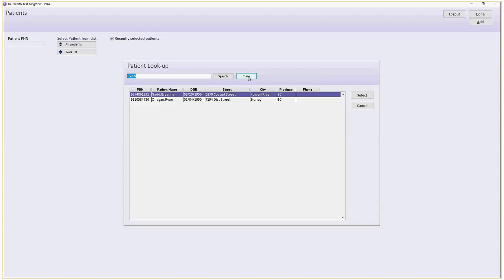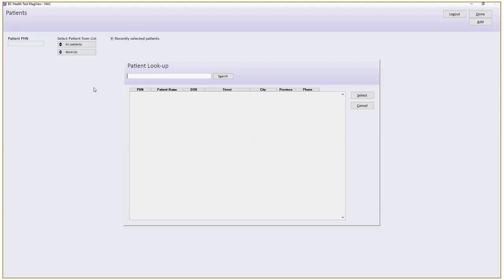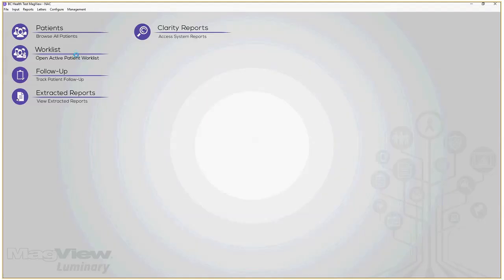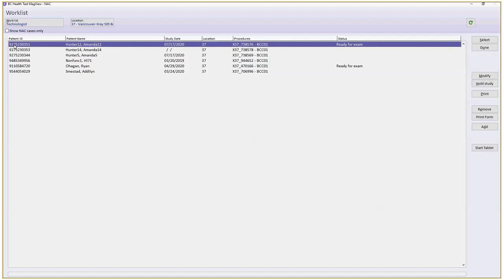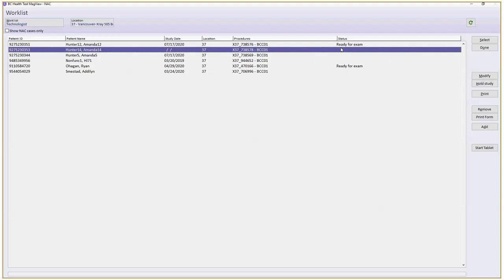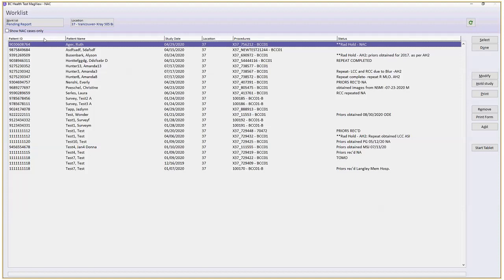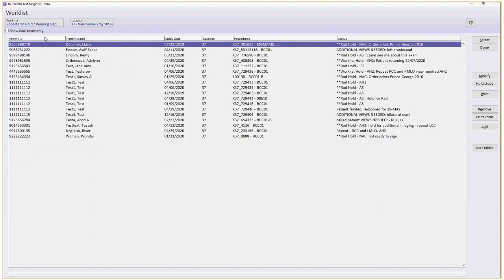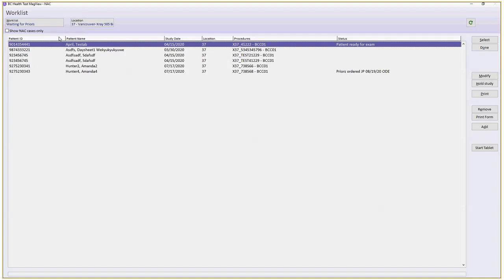Technologist Video - Intro to MagView, worklists, patient tabs